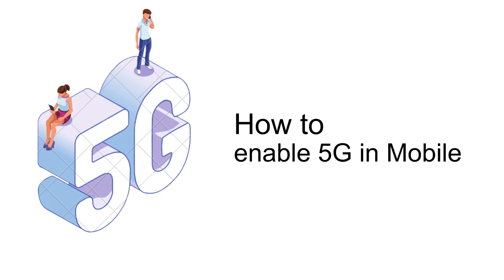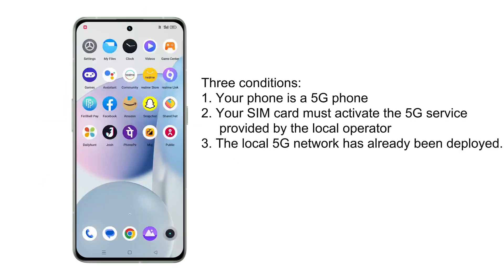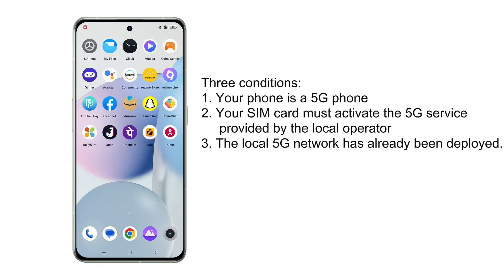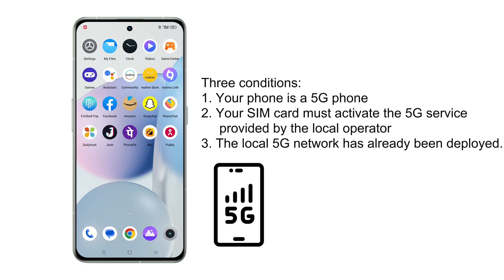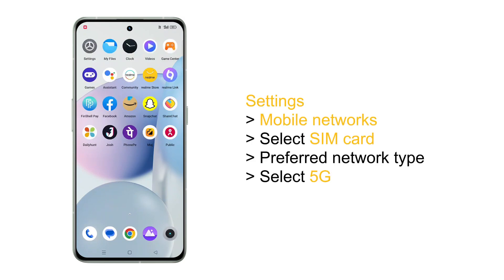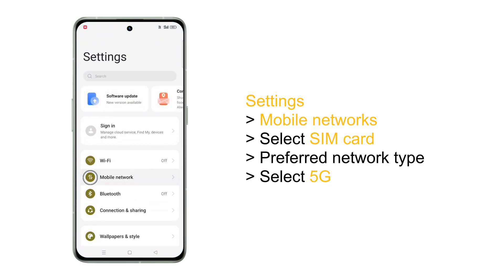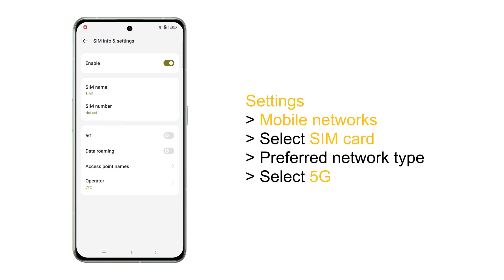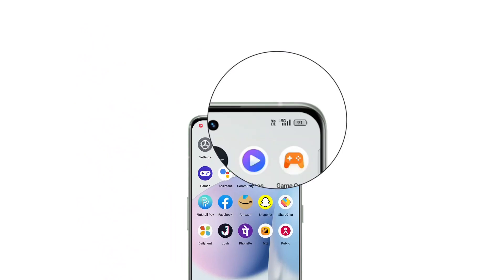realme | Quick Tips | How to enable 5G in Mobile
How to enable 5G in Mobile